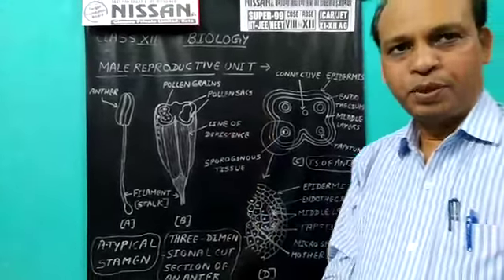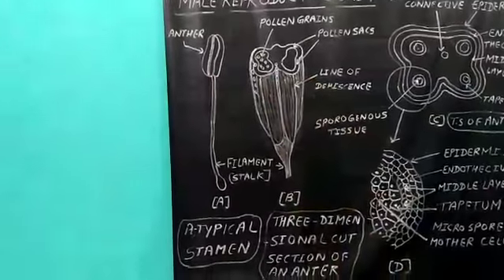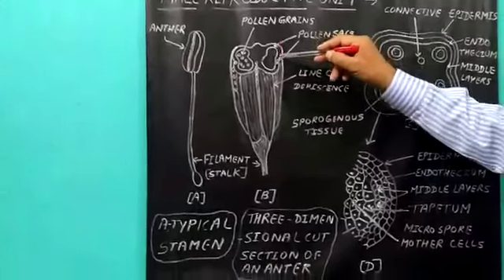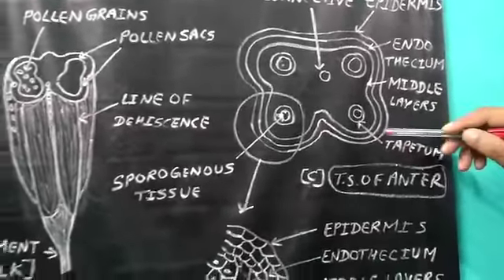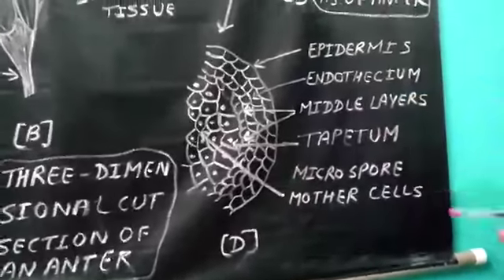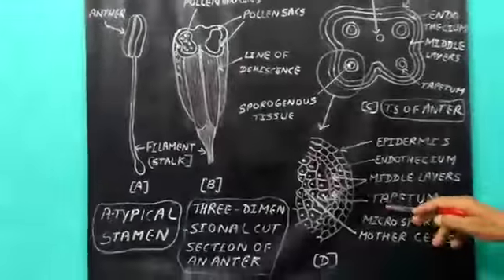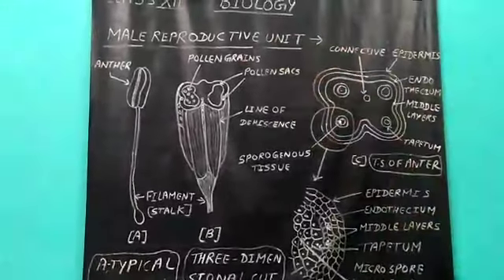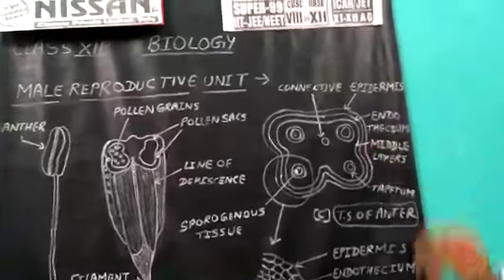12 Biology cbse English medium topic-Male Reproductive unit by Gehlot sir#nissanshkota